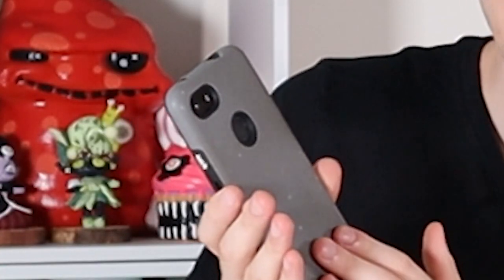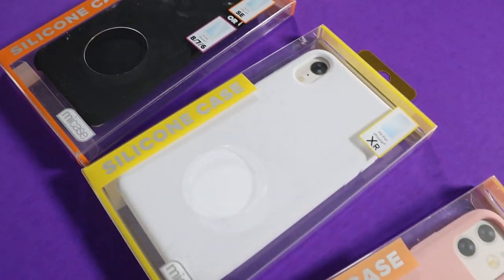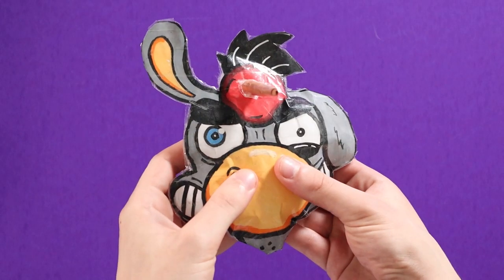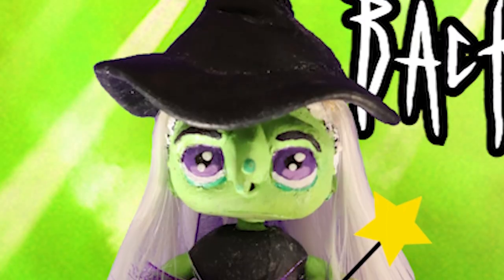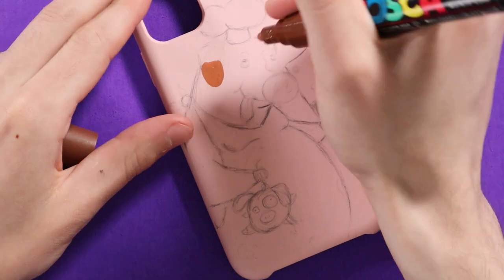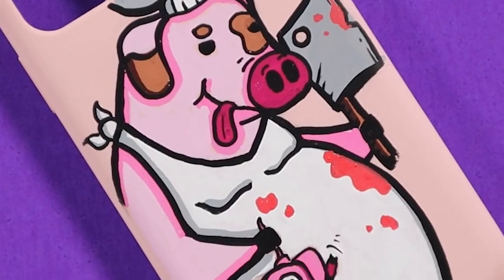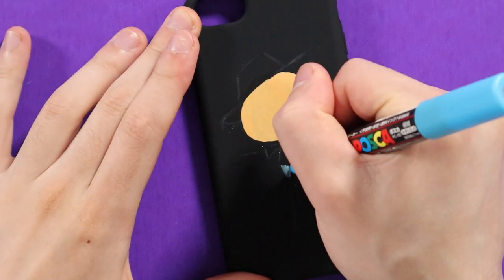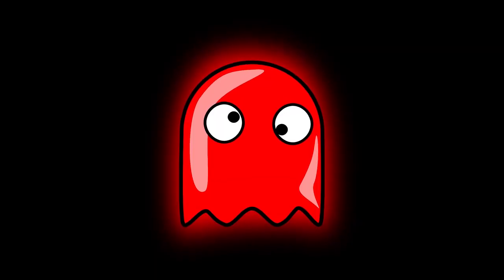Custom Painting Phone Cases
Today I’m painting phone cases EVIL, basically just customizing iphone cases with acrylic paint. I picked up some iphone cases from Five Below and made some diy phone cases. I wanted to just customize some iphone cases and make them my own. The phone case art is a bit silly, deranged and just the right amount of EVIL. I hope it gives you guys some phone case ideas or some easy phone case diy inspiration!